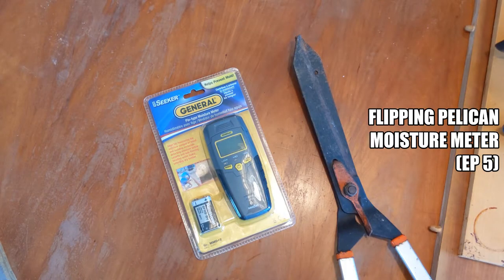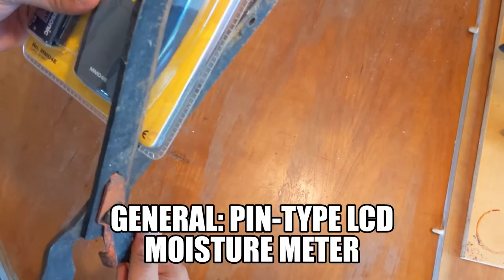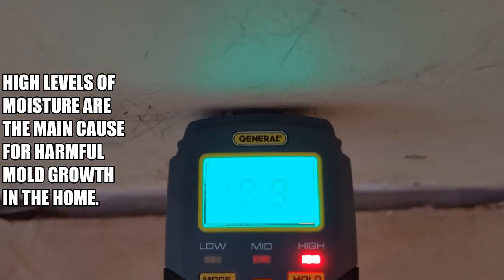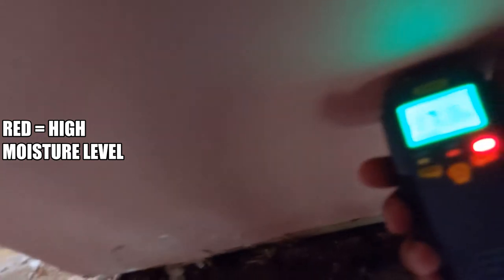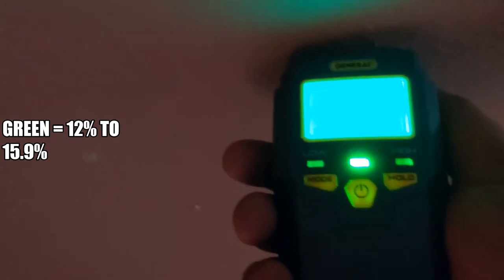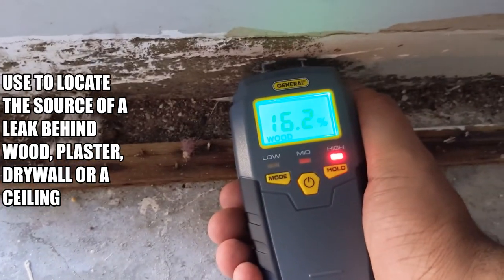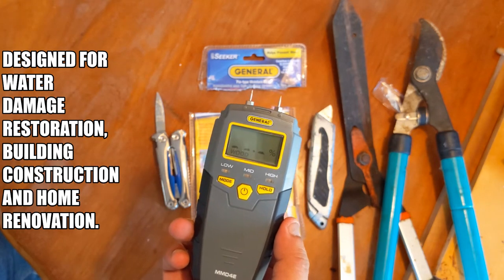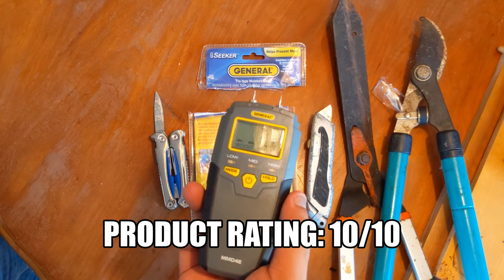Moisture Meter: Flipping Pelican (Ep 5)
Product Review:  General Tools  & Instruments Digital Test Meter MMD4E Pin-Type LCD Moisture Meter.

Websites:
⭐️ Community Page: PelicanCC.com
⭐️ SWFL REIA: SWFLREIA.com

About Alvin Taveras:
Alvin is the President of Cape Coral Investor Network and REALTOR at Steelbridge Realty. After gaining financial independence through real estate investment, Alvin's passion is now to share his industry knowledge and help others reach their real estate goals. Leveraging his 12+ years of corporate sales/marketing experience within the Global 1000 (inc Gartner, ADP, MetLife & Colgate-Palmolive), Alvin has assembled a network of investors, vendors, and real estate professionals to provide streamlined Investment products to all investors.

About Product:
The MMD4E designed for water restoration, building construction, and home renovation. Examples include:
• Checking for moisture on or beneath the surface of carpets,
sub-flooring, ceilings and walls
• Measuring the surface moisture content of wood and
building materials before painting, wallpapering, sealing or
treating
• Selecting dry lumber

OPERATING INSTRUCTIONS
To measure a moisture level:
1. Remove the pin cap.
2. Remove the black rubber protective sleeve from each test
pin.
3. Press the button to power the meter on. The meter will
sound one beep and the LCD will illuminate with a green
backlight.
4. If you are measuring the moisture content of wood, skip
ahead to Step 5. To measure the moisture content of a
building material, press the MODE button.
5. Carefully press the test pins into the material whose
moisture level you wish to measure. The level will be
displayed as a percentage. The following tables show the
display indications for all possible moisture level readings
in Wood and Building Materials Measurement modes.
To hold any reading (“freeze” the display), briefly press (but
do not hold) the HOLD button. To release the hold, briefly
press the HOLD button again. This feature allows you to make
a measurement in a dark place or around a corner, hold the
reading, and display it within 3 minutes later where the
lighting is better. Measurements can be held for no more than
3 minutes—the duration of the meter’s Auto Power Off
trigger.

SAFETY TIPS
• Some measurement tips:
1. Measurements of wood moisture level are skewed by
two variables: ambient humidity and the density of the
wood species. The best way to compensate for the effect
of these variables is to develop your own moisture level
curves, based on your experience working with different
species of wood on a day-to-day basis in your
neighborhood.
For example, the humidity level affects the dryness of
interior wood considered “acceptable” for finishing. In
the steamy Deep South, where 60% relative humidity is the norm, fine carpenters have learned how to work with
wood with 11% moisture content. But in bone-dry
Nevada, Utah, and Arizona, where 30% humidity is
common, the same piece of wood would have to have
less than 6% moisture to be considered ready for
finishing.
2. To locate the source of a leak behind wood, plaster,
drywall or a ceiling, make measurements at different
locations. The leak is where the meter displays the
highest reading.
3. Never use force to drive the test pins into a hard surface.
4. When measuring the moisture level of soil, surface
readings will be lower than readings with the test pins
deep in the soil.
• When the icon appears at the upper left of the LCD,
it’s time to replace the “9V” battery that powers the
instrument (although measurements will remain valid for
several hours after the icon first appears). To replace the
battery, turn the meter over and open the battery
compartment by using your thumb to slide
the compartment cover down and away from the meter.
Plug a fresh “9V” battery into the wired socket inside the
compartment. The terminals of the battery and the socket
mate in only one way, with the smaller male terminal
plugging into the larger female terminal. Close the battery
compartment by replacing its cover and snapping